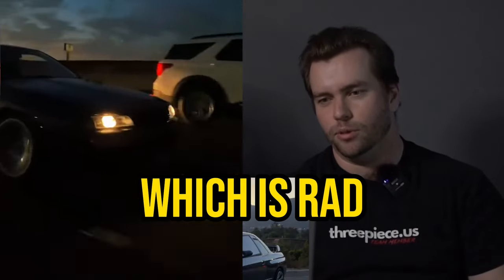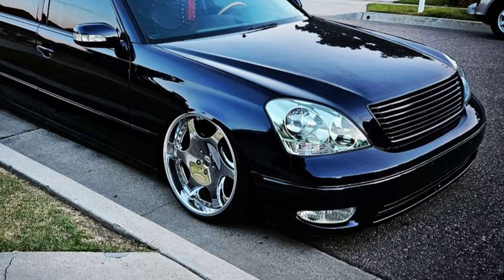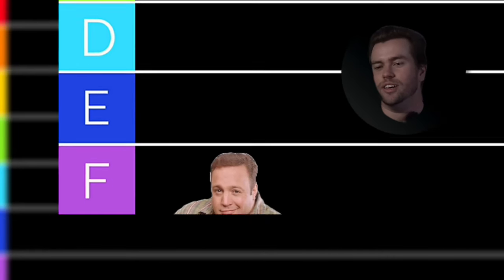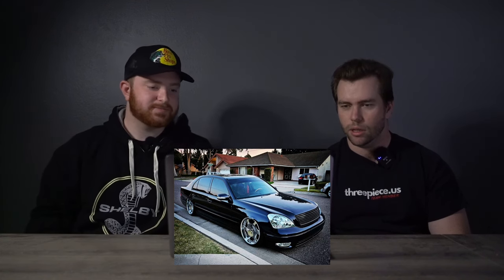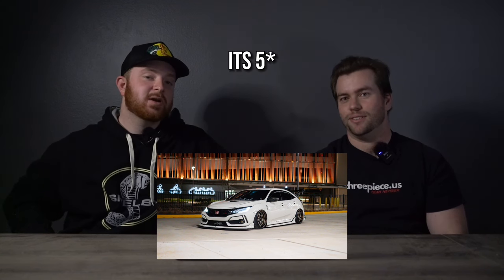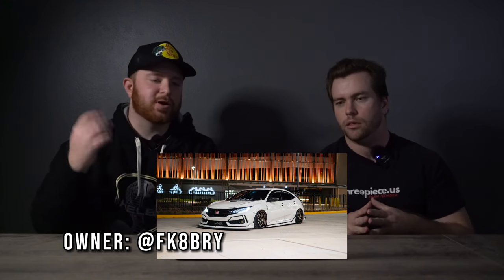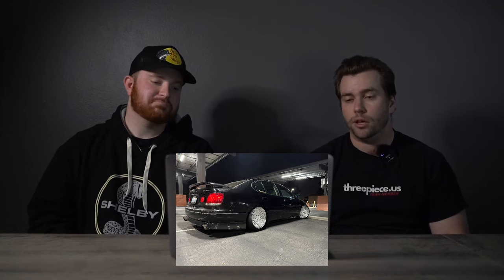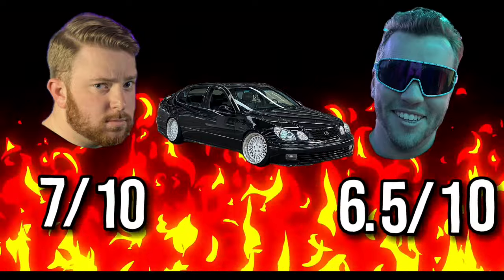TRYING NOT TO ROAST CARS?! - Gallery Review EP.1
YO! We launched a pretty cool vehicle gallery where you can add your car, check out other builds, and even shop for exact wheel and tire setups.
Plus - our new fitment battles drop next month, where you can show off your ride to our followers and win some huge prizes. The only way to enter is to upload your car to our gallery here: